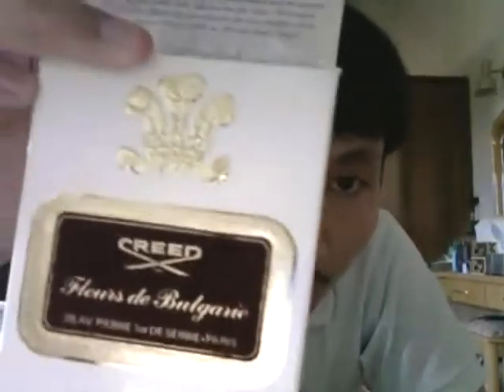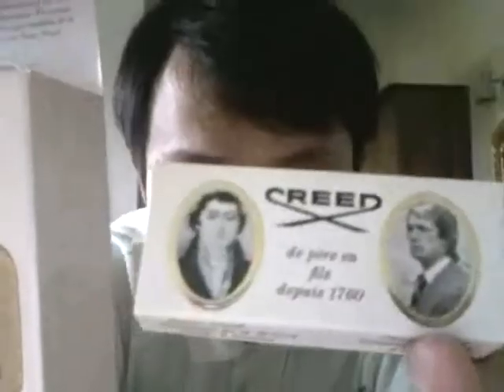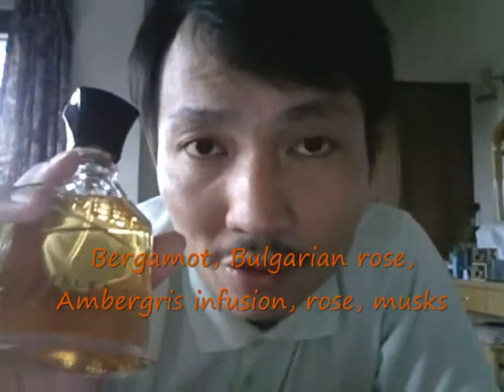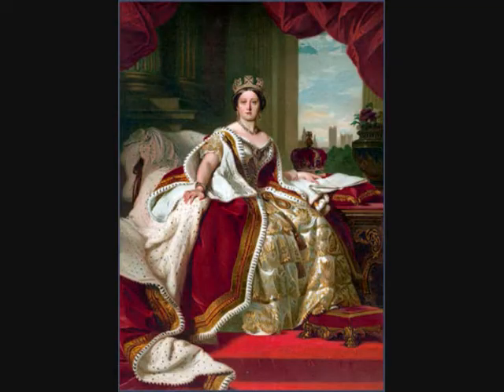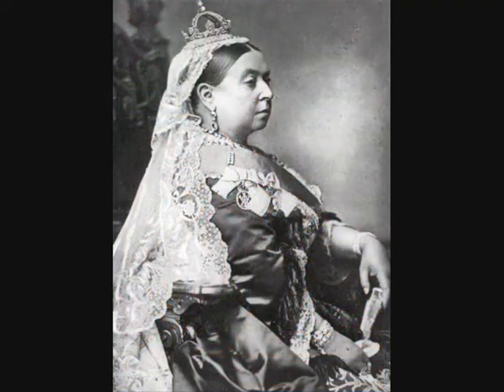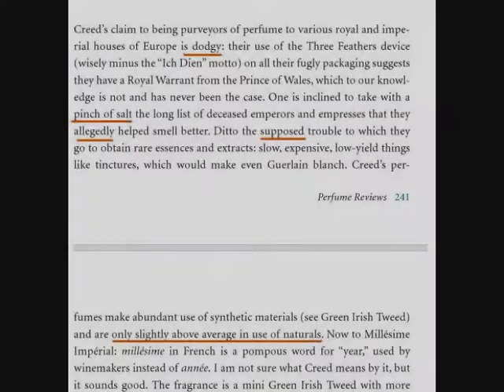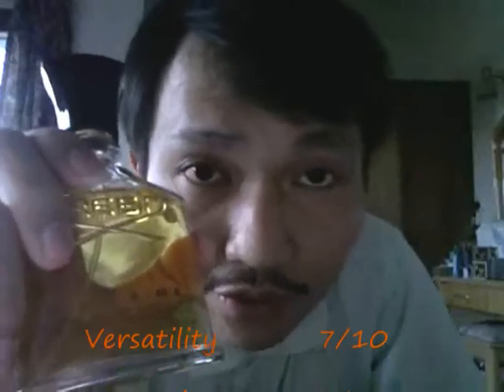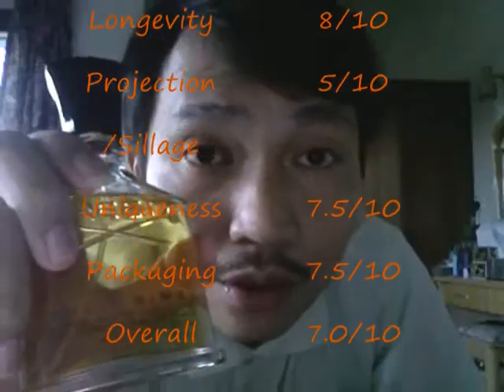VPP Fragrance Review ~ Creed's Fleurs de Bulgarie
Fragrance review of Creed's Fleurs de Bulgarie(1980). A rather minimalist but lovely old school perfume from an overrated house